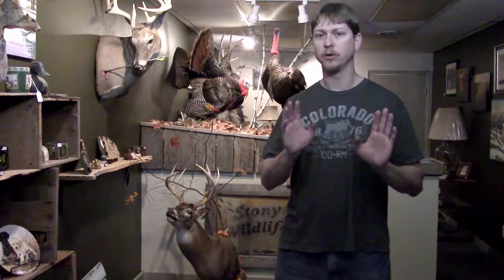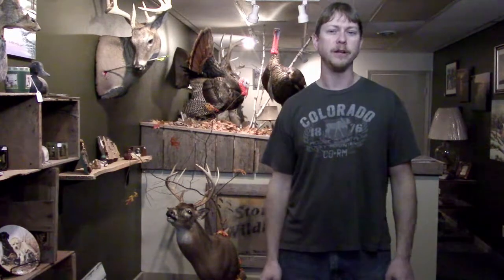Turkey Hunting Tips - How to Hunt Strut Zone Toms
This is our new mini-series on turkey hunting tips that some of my turkey hunting friends and I have come up with!